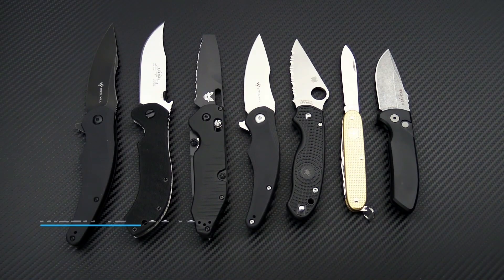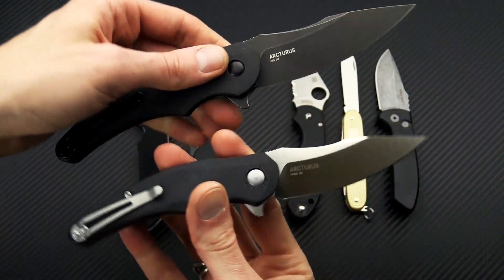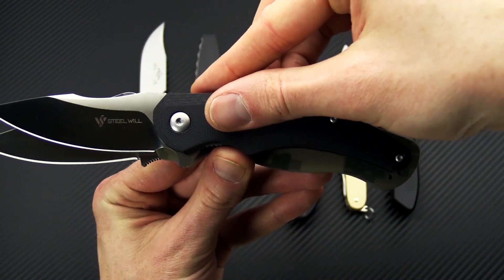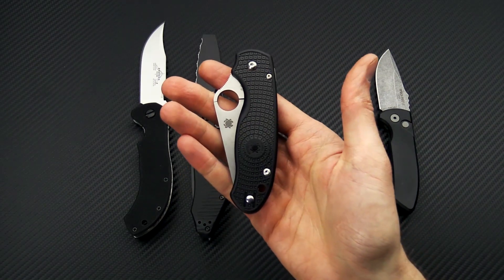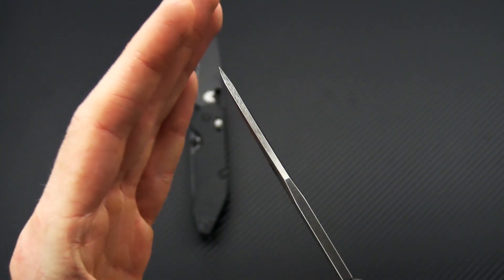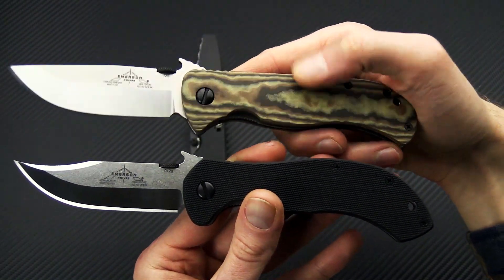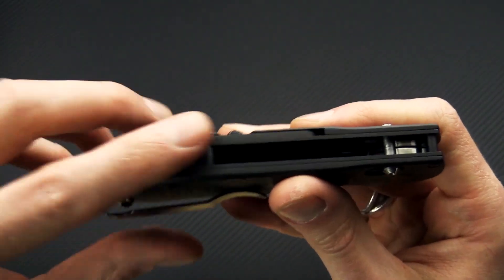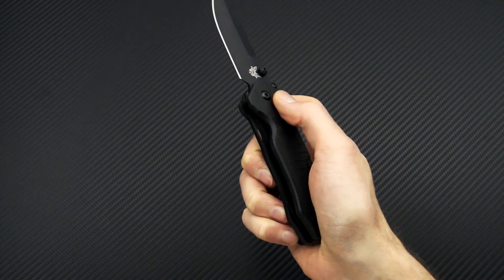Weekly Update 17 - 2019: Steel Will Arcturus, Emerson Appalachian, Protech Les George SBR & More